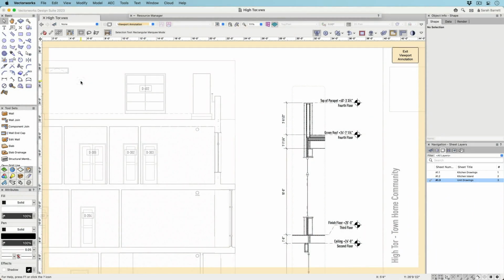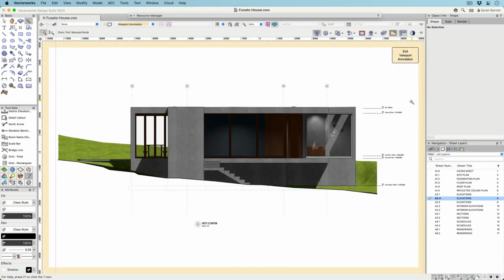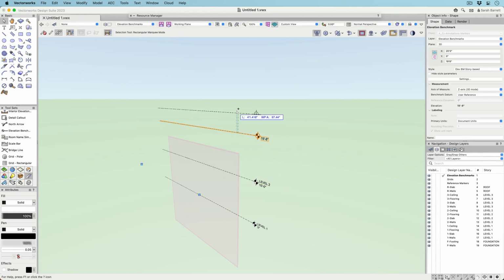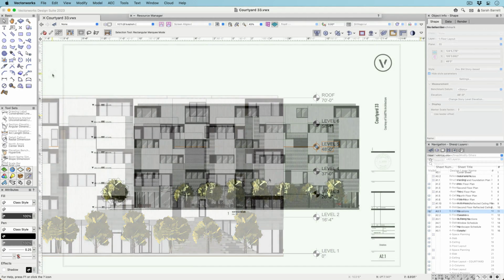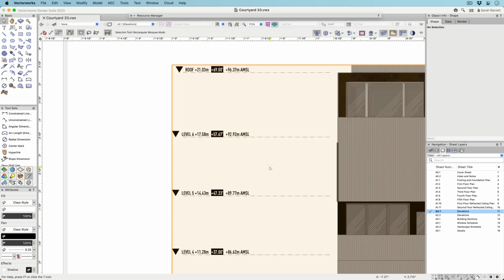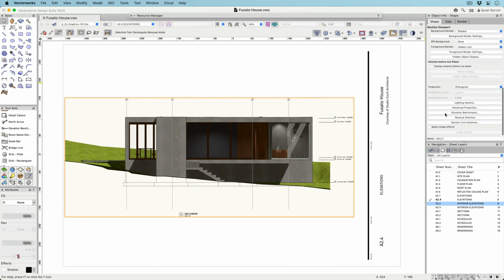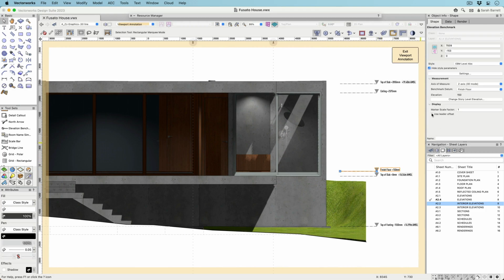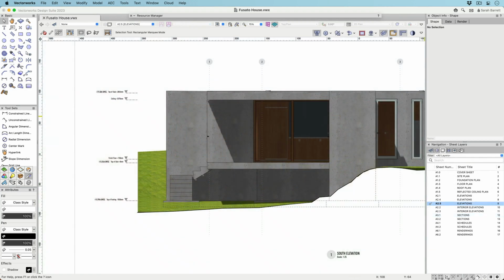Automatische niveaubemating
Beheer je BIM-model beter met de vernieuwde niveaubemating in Vectorworks 2023. De niveau's zijn automatisch gekoppeld aan de bouwlagen - wijzig je de bouwlaag, dan volgt het hoogtepeil - en worden automatisch aangemaakt in je zichtvensters. Je kan ze ook volledig aanpassen aan je huisstijl.